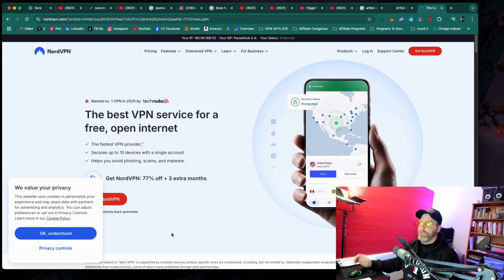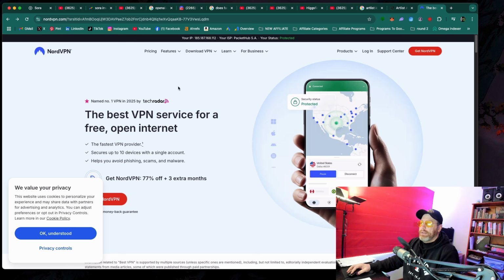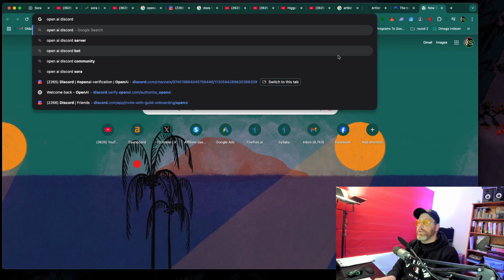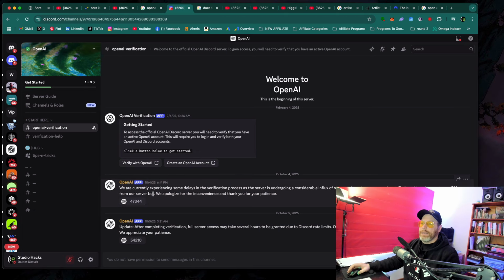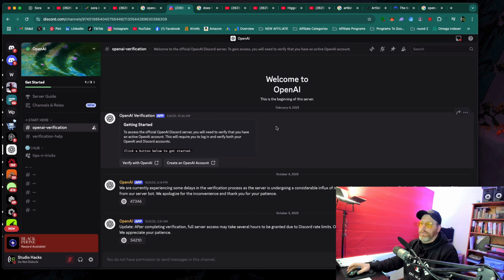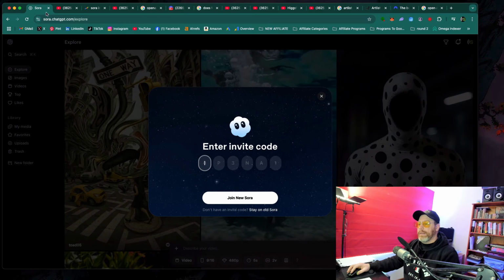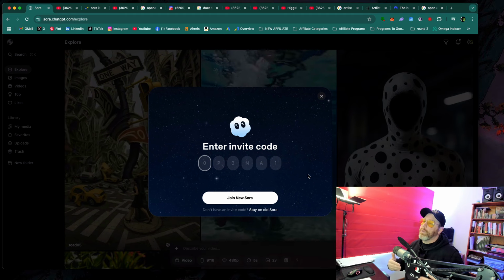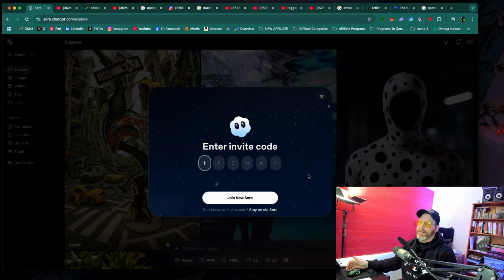Get Sora Invite Code (Currently The Only Working Method)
Here is the only way to get a Sora invite code that I have been able to find as there is a lot of demand to get into the new version of the video generator.

Sora 2 is very high quality and in this video I will show you the method that I used to successfully get a working Sora invite code.